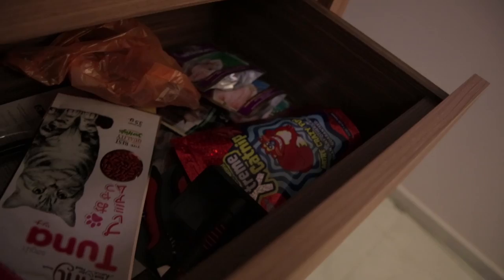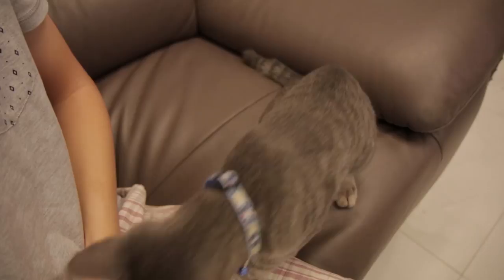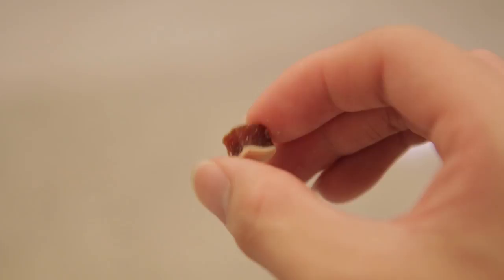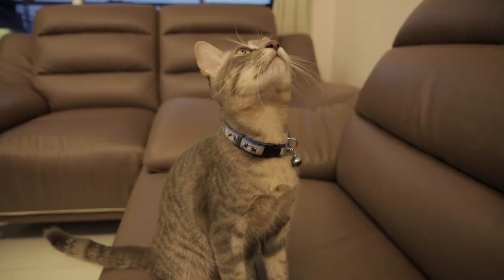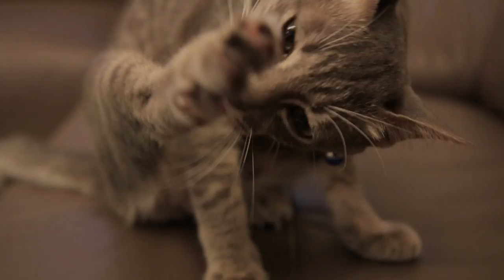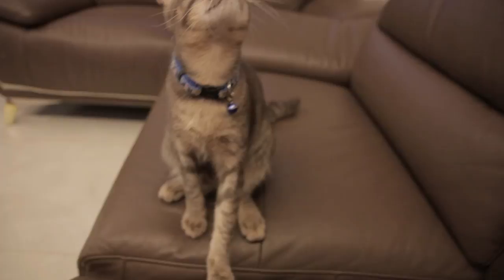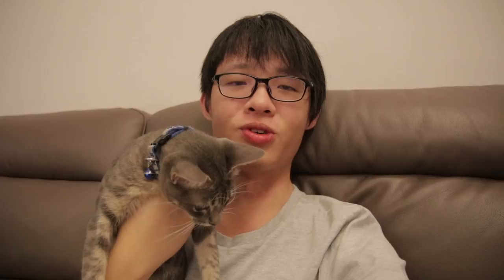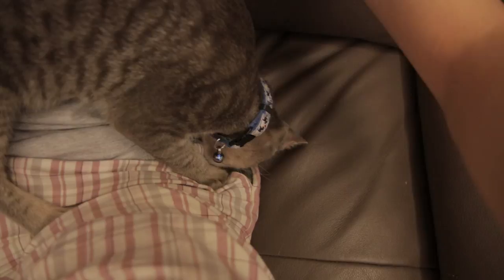Latte The Cat - New Vlog Series with My Cat!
So...yup, the title kinda says it, I'm doing vlogs with my cat now for all you animal lovers.